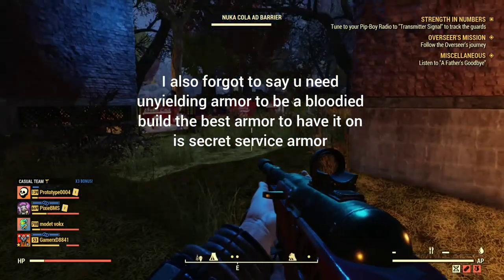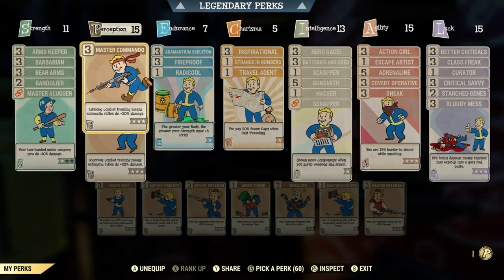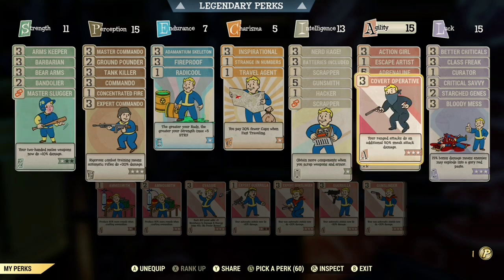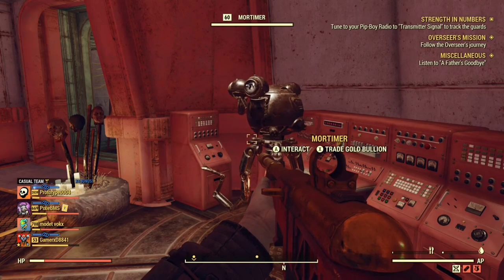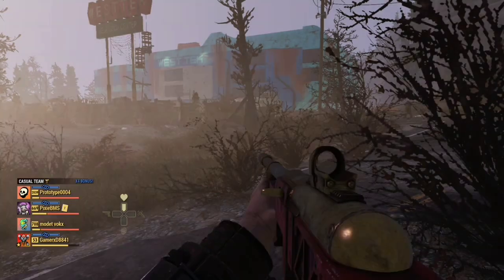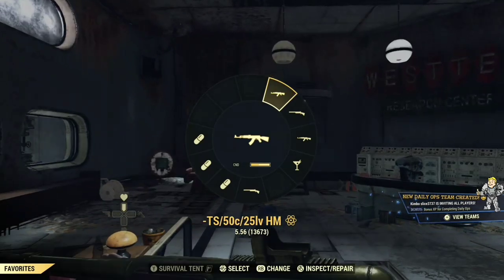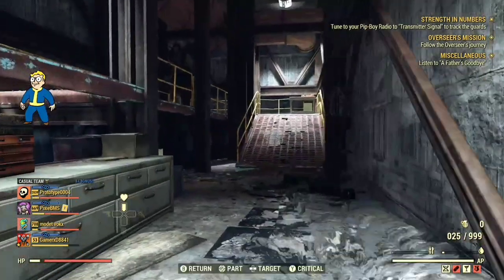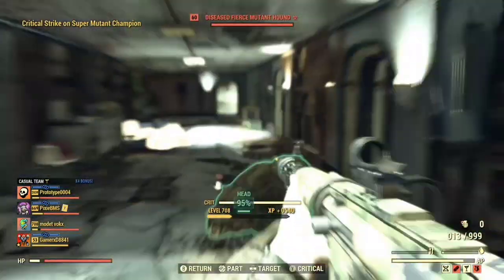The best Bloodied stealth commando Build in fallout 76 for the new update